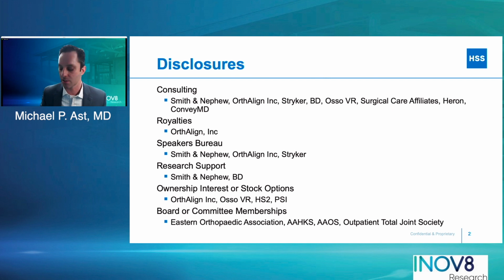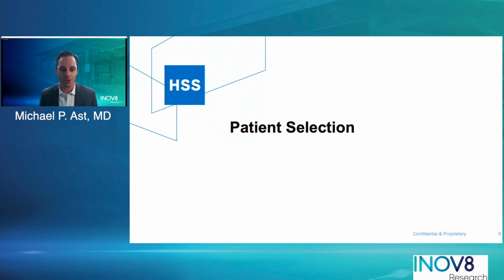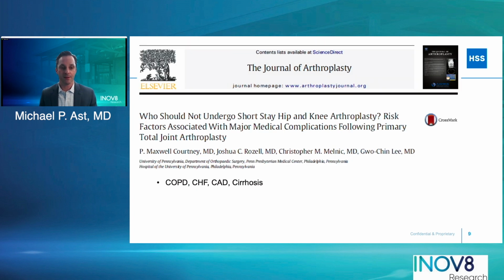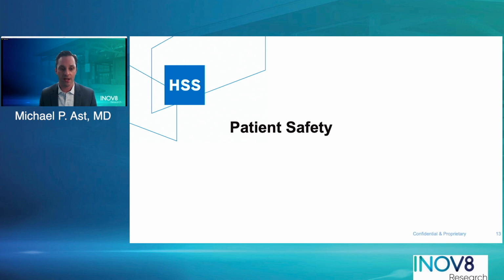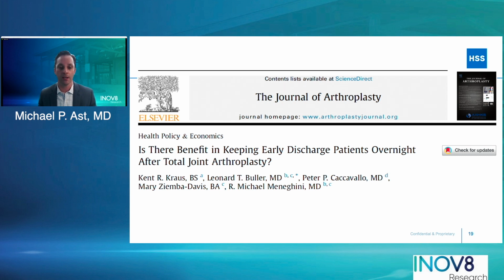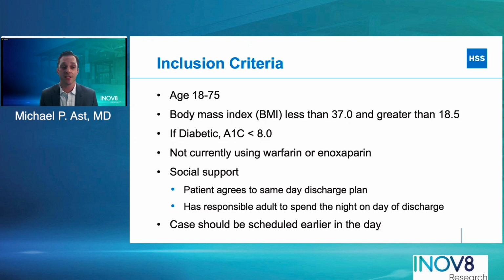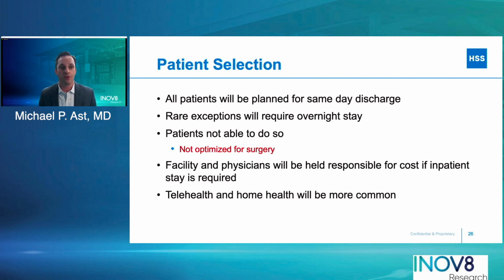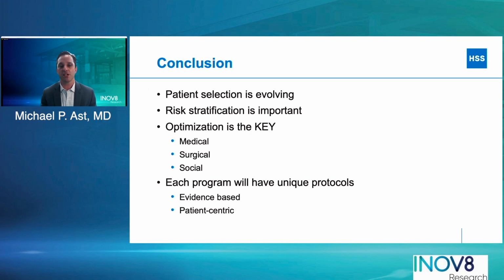Risk Stratification and Optimization - Michael P Ast, MD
Webinar: Performing Robotics in the ASC & Novel Solutions for Pain Management. February 10, 2023